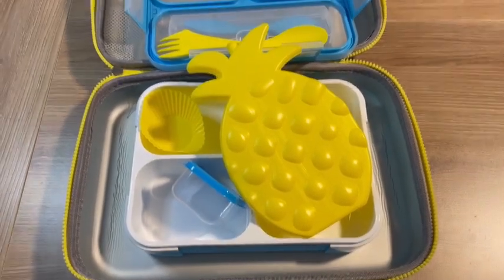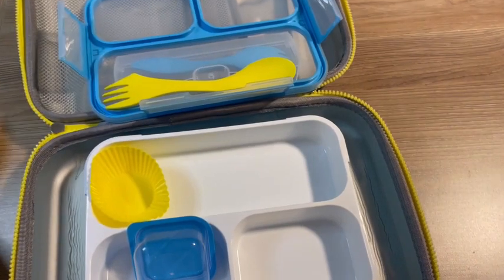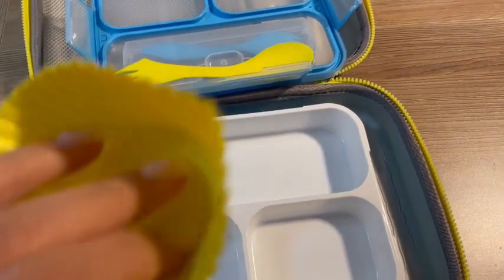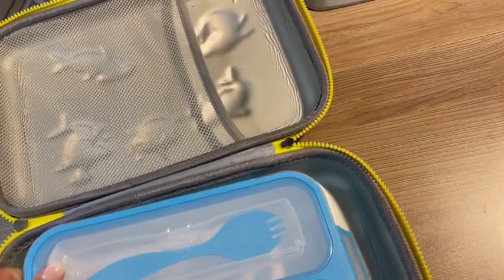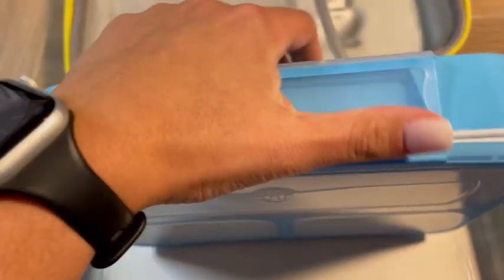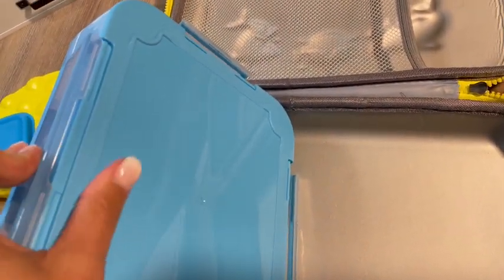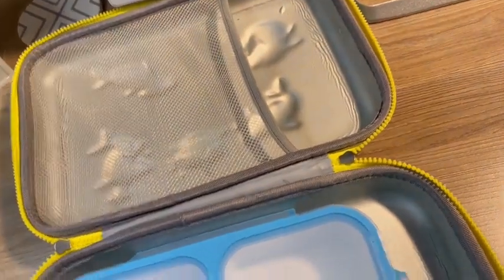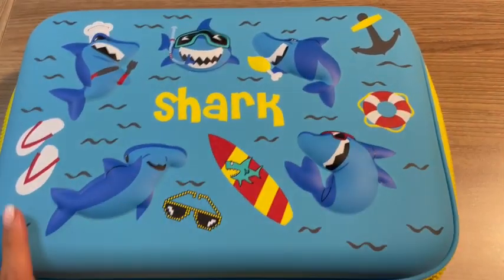COO&KOO Shark Lunch Box Set, Include 3D Insulated Cooler Bag & Leakproof Water Bottl